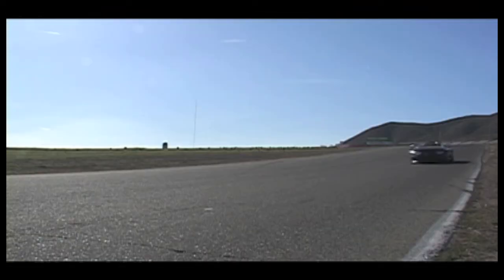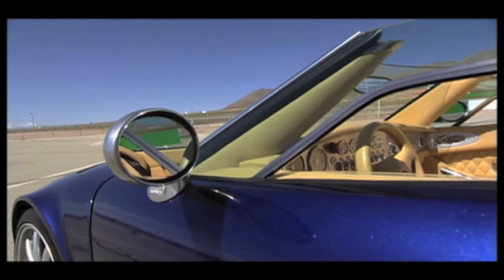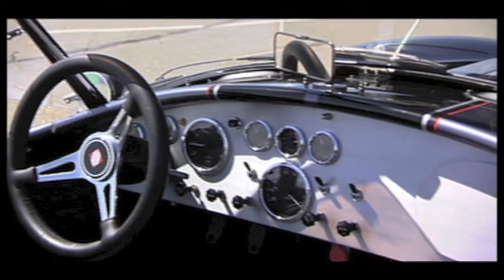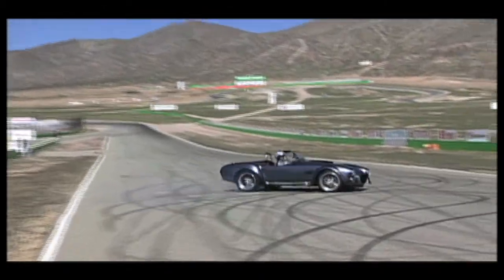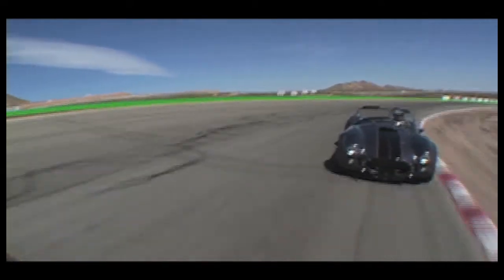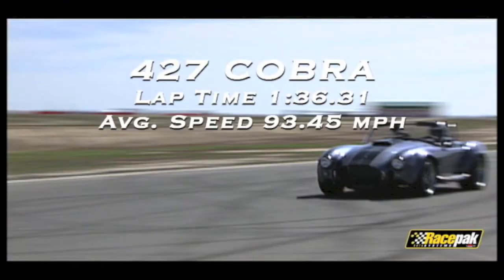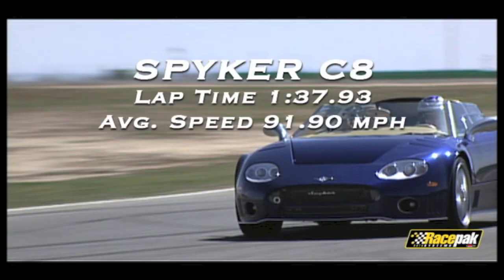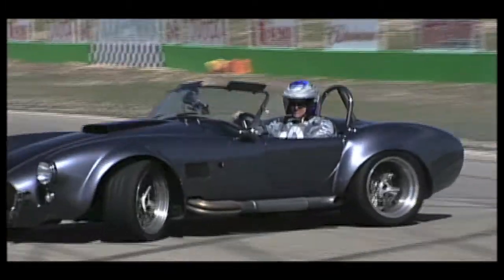TRQ13 YV H2H Spyker Cobra